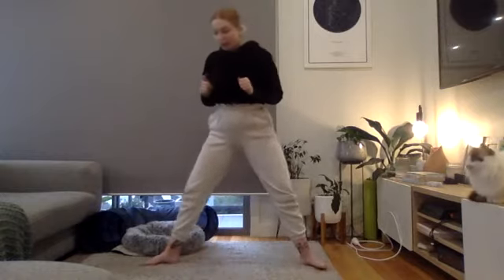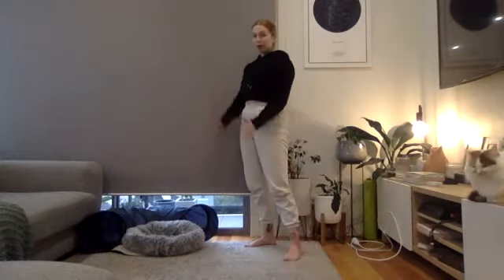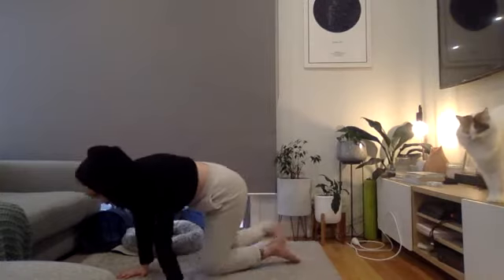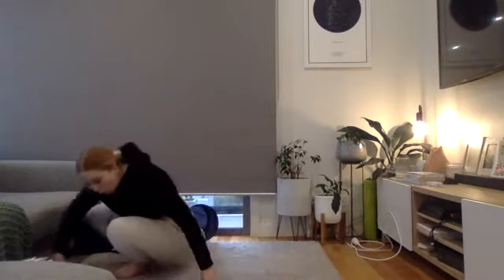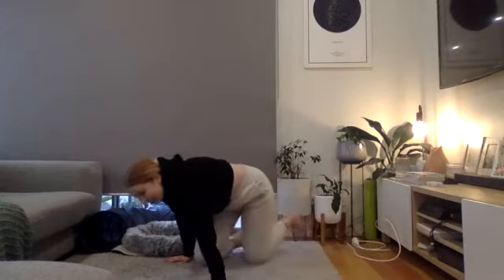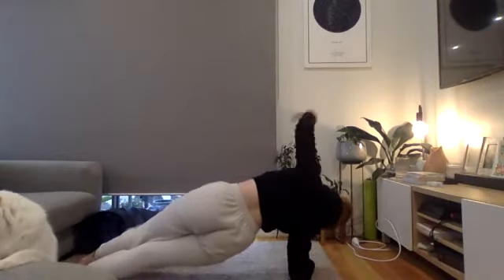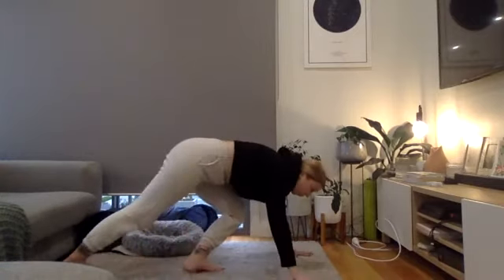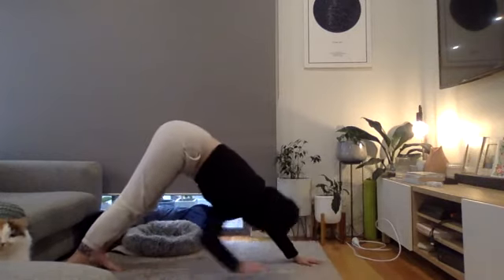Spring Online: Day 10 S+C with Dee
Here's today's giant set:

45 seconds on 15 seconds off, 3 rounds through
1. Squat to lunge complex
2. Push press / polar bears
3. Alt v-Ups
4. Frog squat
5. Back extension
6. Side plank rotation
7. Side lunge
8. Negative push-ups
9. Plank toe taps